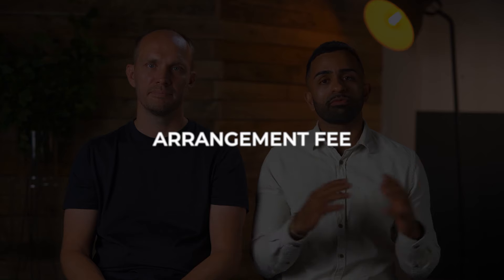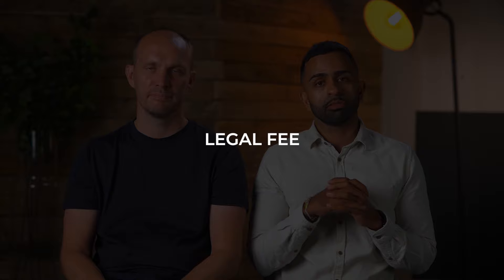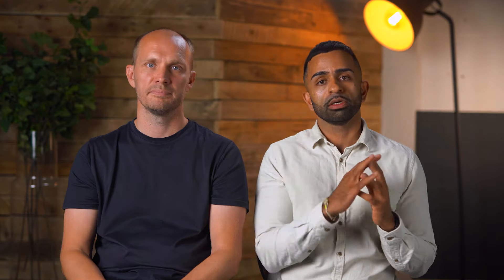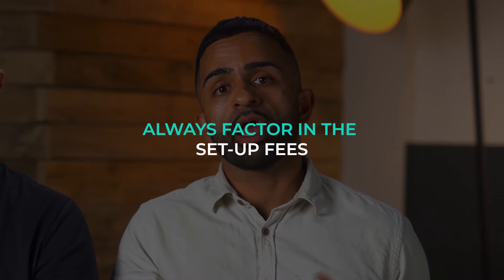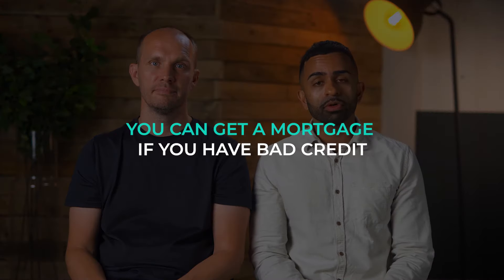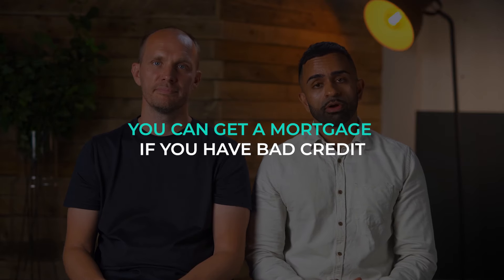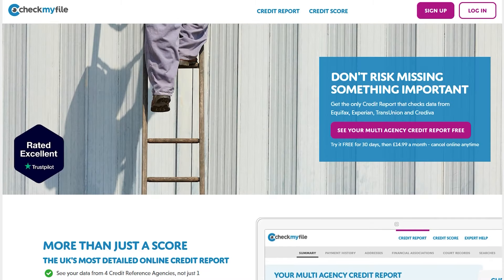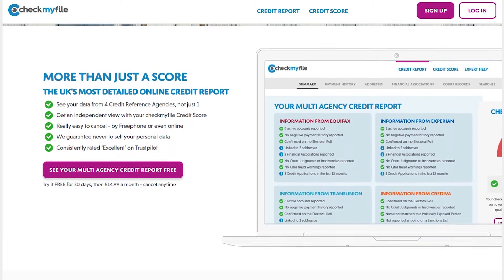6 Secrets EVERY Homeowner NEEDS To Know \\ Mortage and Remortage Advice 2022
ad mortgage createfinance Whether you're looking to take out a new mortgage or re-mortgage, there are several secrets that could save you thousands of pounds. In this video, Aaron and Gindy reveal six of the best tips for homeowners.

Who Are Create Finance?

Create Finance are specialist mortgage brokers. We are often able to help clients to obtain a mortgage where other brokers or banks have failed to. Create Finance are proud to have been awarded a ‘Feefo Platinum Award’ for their outstanding customer service. We find our clients the most suitable mortgage deal for their unique circumstances

- Your home may be repossessed if you do not keep up with your mortgage repayments